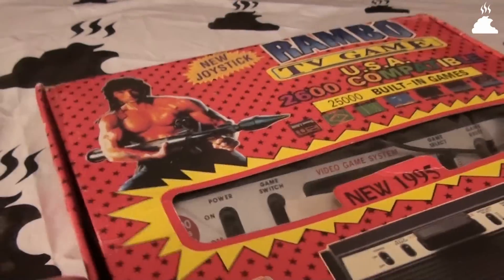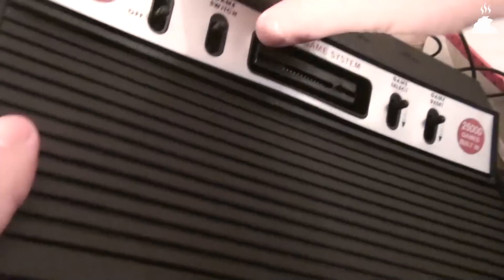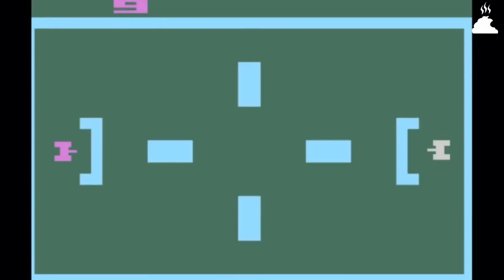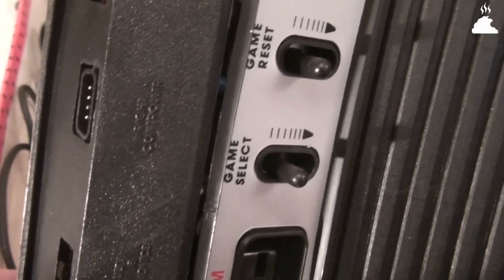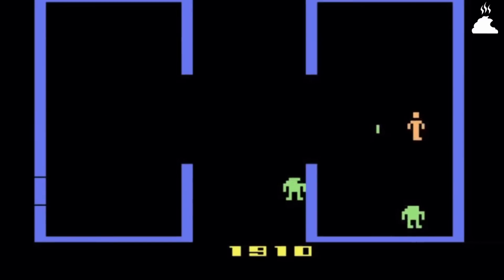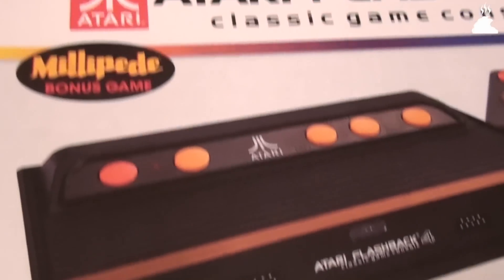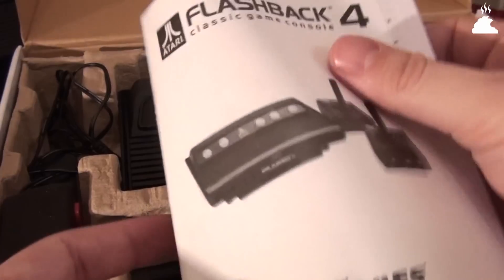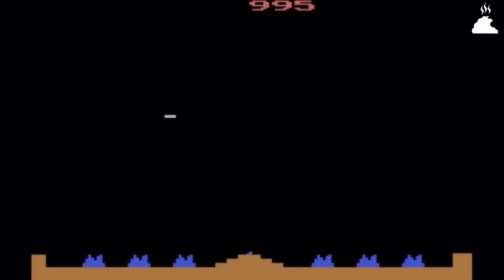Хрень 2.0 - RAMBO TV Game 2600